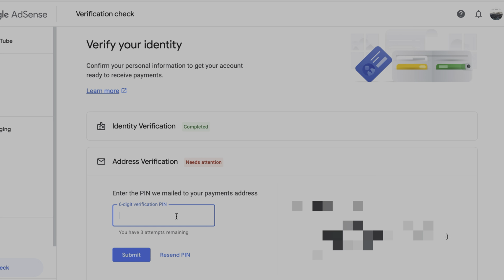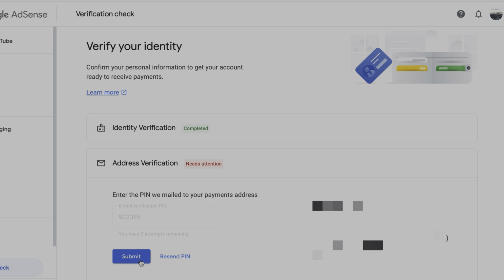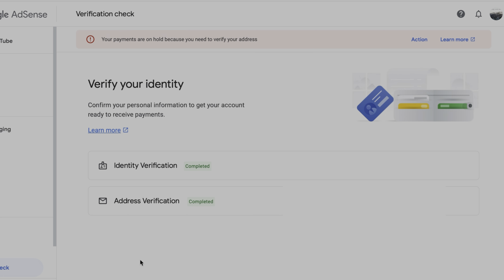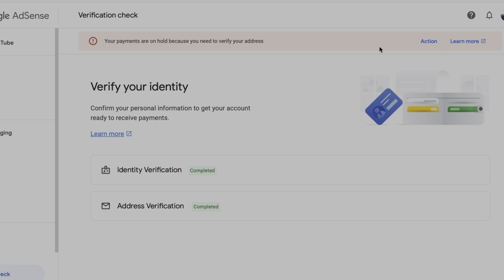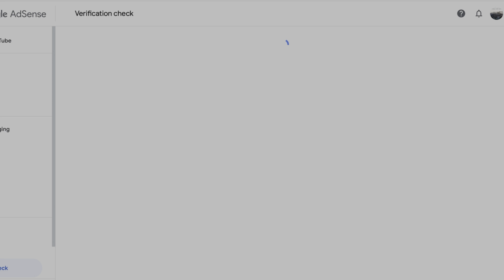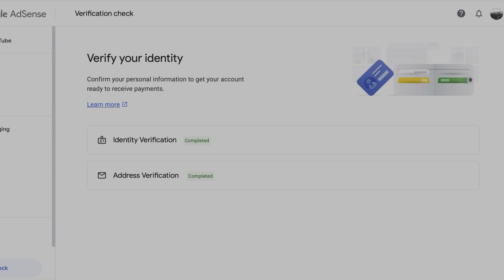Google AdSense PIN Verification: Step-by-Step Guide to Verify Address for Monetization (2024)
Join For Free Promotion :-

1. How To Apply For Google AdSense PIN 2024 :-
2. How To Verify Google AdSense PIN 2024        :-
3. How To Bank Add in AdSense PIN 2024           :- coming soon
4. How To Fill US Tax Information 2024                :- coming soon
5. How To Fill Singapore Tax Info  2024                :- coming soon
6. How To Reapply AdSense PIN 2024                  :- coming soon
7. How To Create New Google AdSense 2024     :- coming soon

BOYA Wireless Lavalier

Ring Light with Tripod

Godox soft box

Smart LED Bulb

Camera Tripod

Green Screen Kapda

Best Tripod

how to verify google adsense addresspin verification after 10 dollars
how to verify google adsenseaccount malayalam
how to verify google adsenseaccount without pin

Struggling to Verify Your Google AdSense PIN? Let me Help You! In this step-by-step tutorial, we walk you through the process of verifying your Google AdSense PIN, ensuring you can start earning from your content without any hiccups.
From requesting your PIN to entering it correctly, we cover it all.
Don't let verification hold you back - watch now and unlock the full potential of your AdSense account!

Video edited on Davinci resolve 18